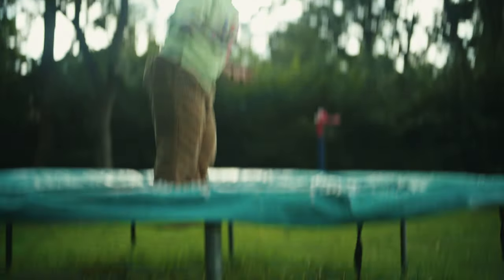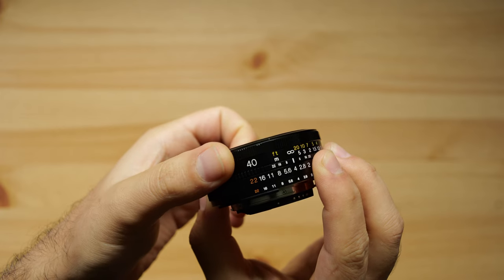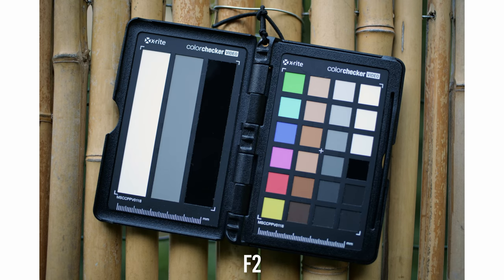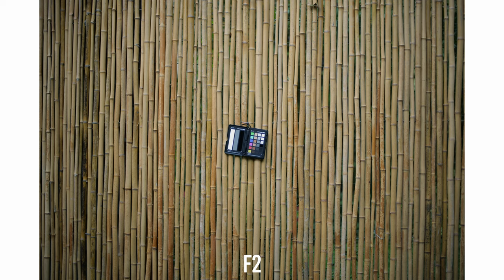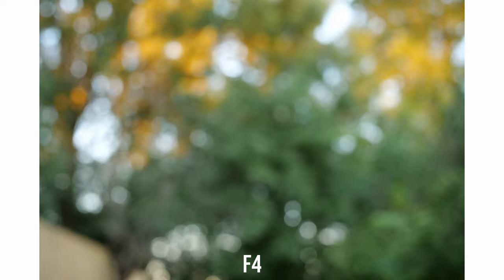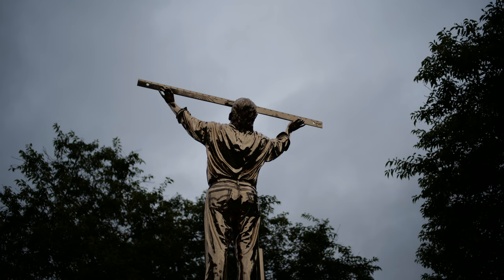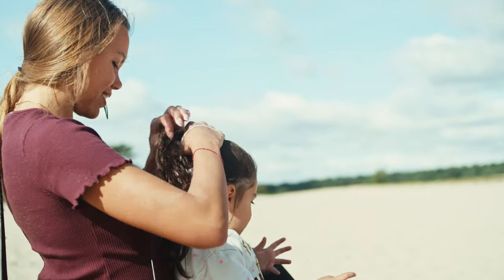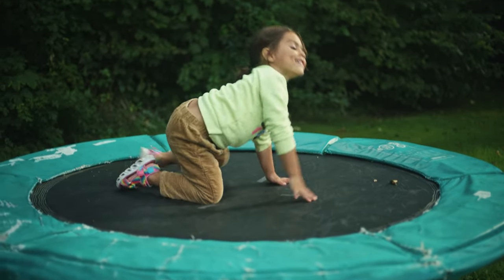Voigtlander Ultron SLII 40mm F2 - With my Lumix S1 & S5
Ciao guys, in today's video I'll share my thoughts regarding the Voigtlander SL Ultron 40mm F2 that I use on my Lumix S1 & S5!